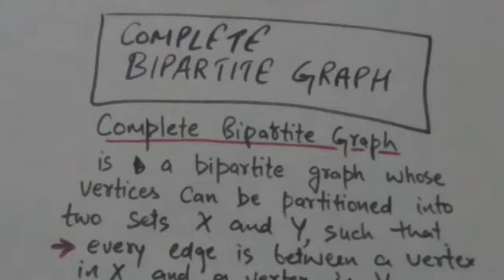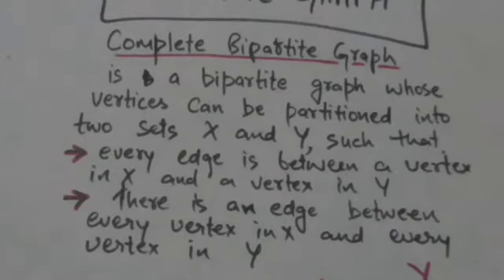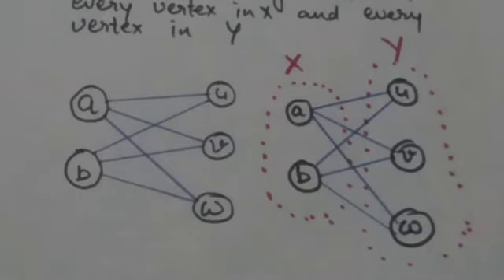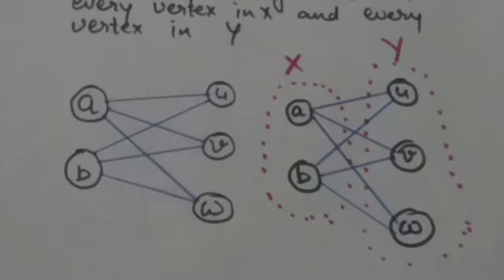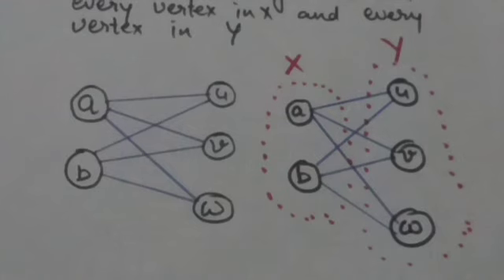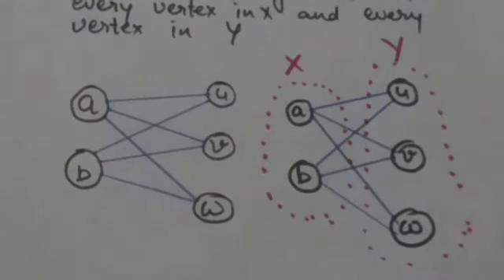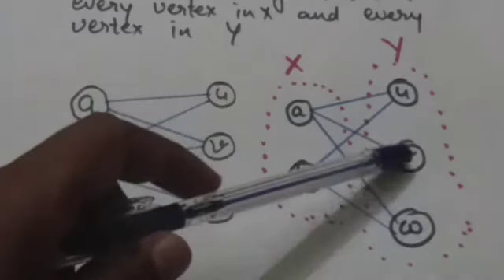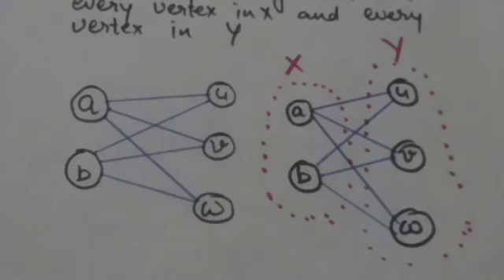COMPLETE BIPARTITE GRAPH(GRAPH THEORY-8)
COMPLETE BIPARTITE GRAPH